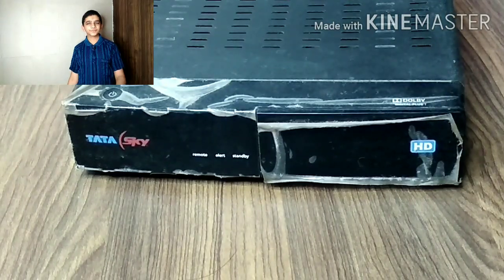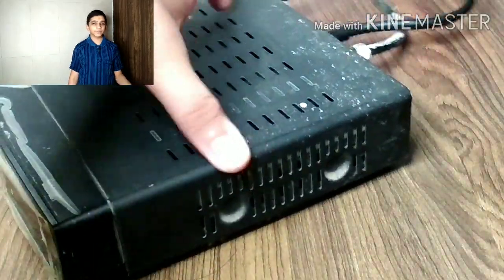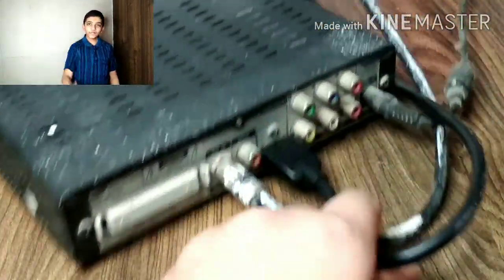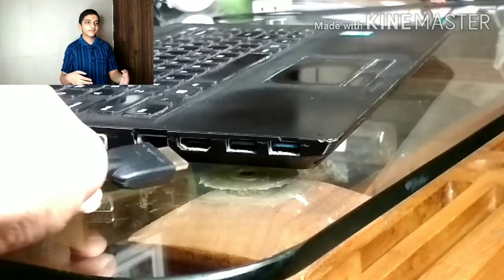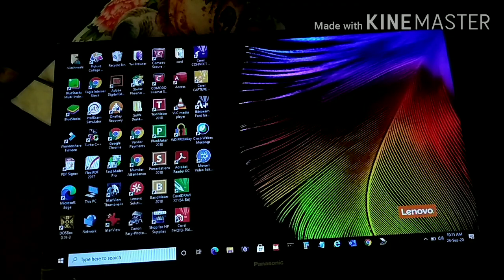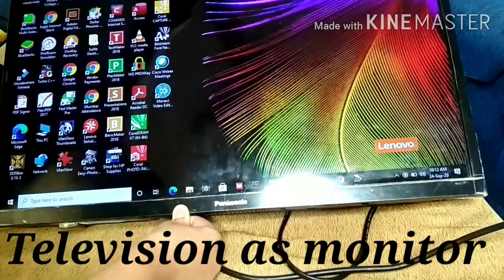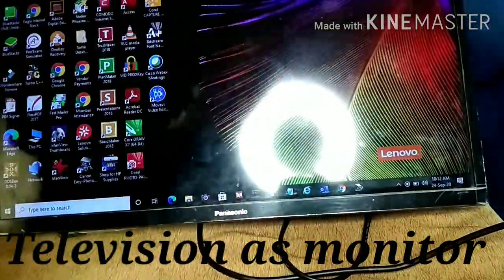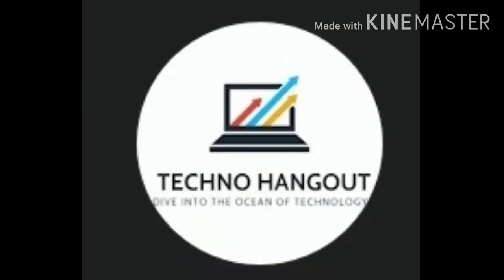Best trick to protect eyes from online learning . How to use T.V. as laptop monitor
Link for mouse and keyboard combo.  Link for hdmi cable.